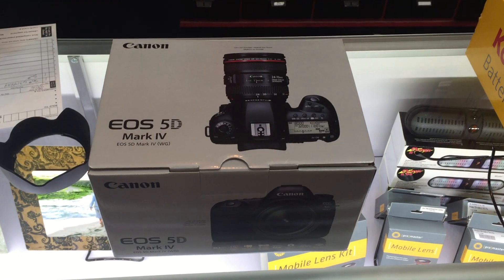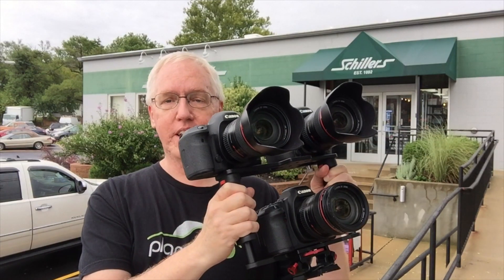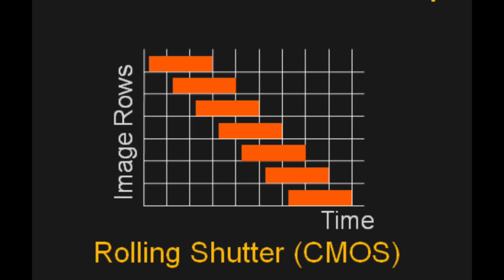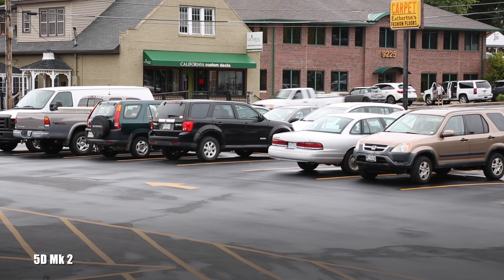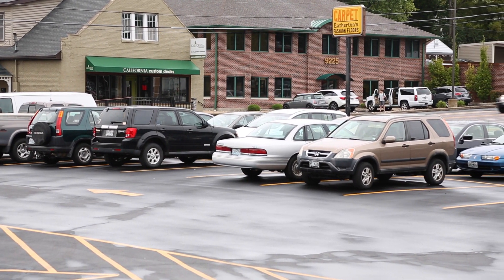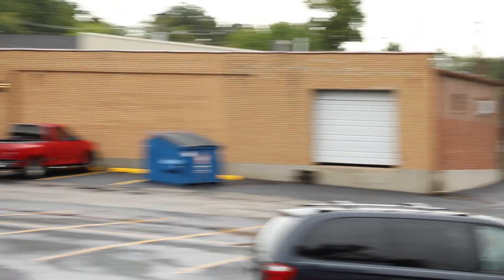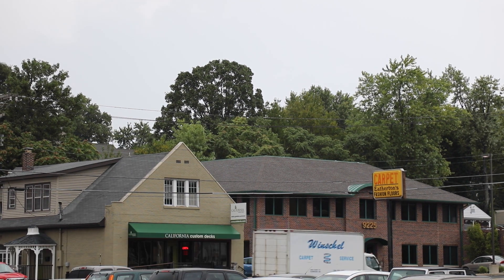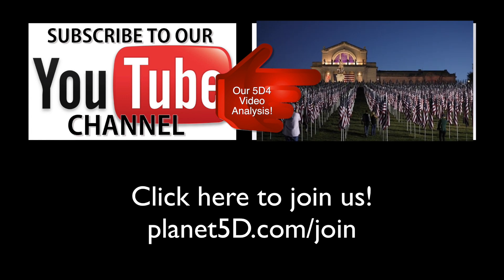Canon EOS 5D Mark IV Moire and Rolling Shutter vs 5D Mark III and 5D Mark II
Moire and Rolling Shutter side-by-side-by-side on the Canon EOS 5D Mark IV  5D Mark III and 5D Mark II

Skip to 1:45 if you want to gloss over all my ramblings about how I set up the testing.

If you'd like to buy the Canon EOS 5D Mark IV, please visit B&H